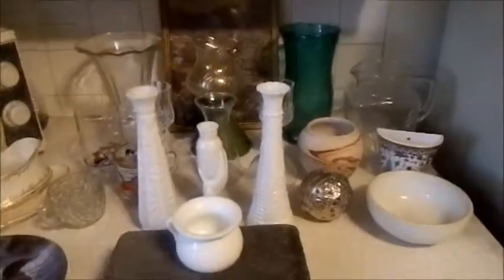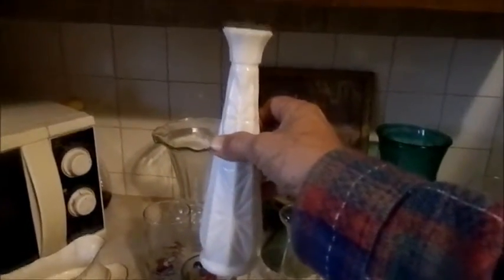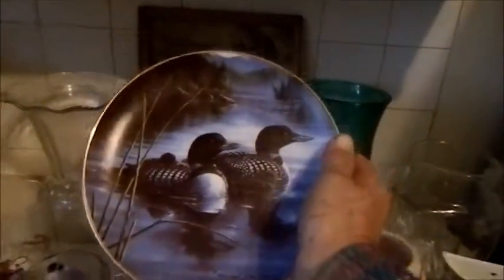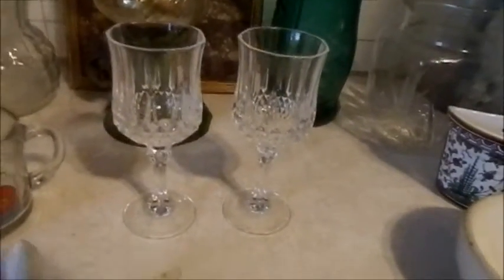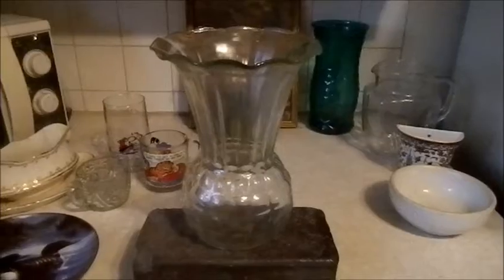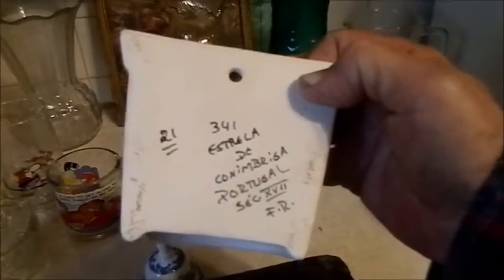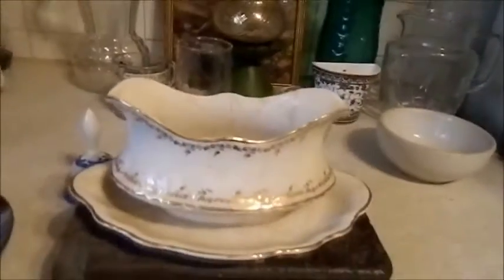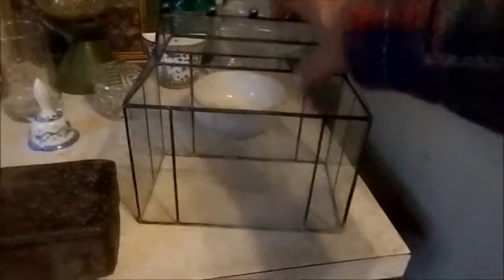THRIFT STORE FINDS AND FREEBIES TO BOOT!!!!! SOME COOL STUFF!!!!!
Here are a few interesting pieces I happened across this past week!